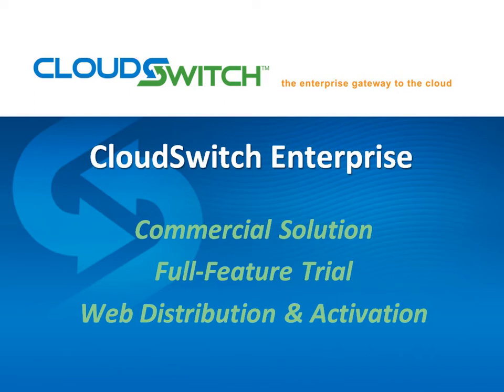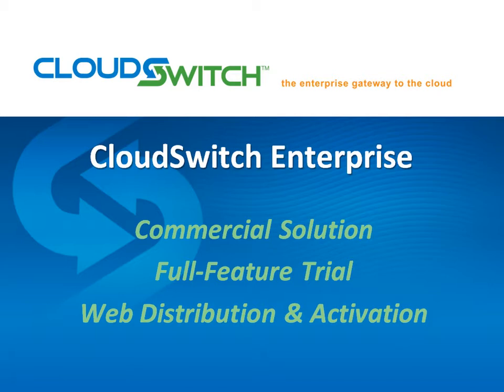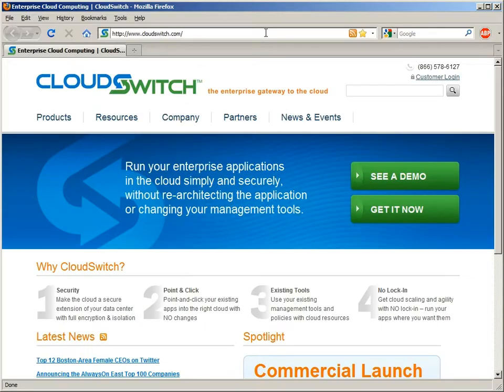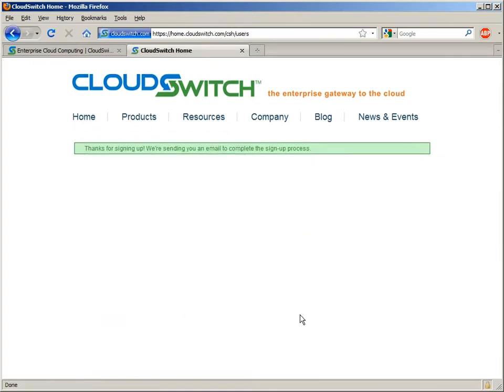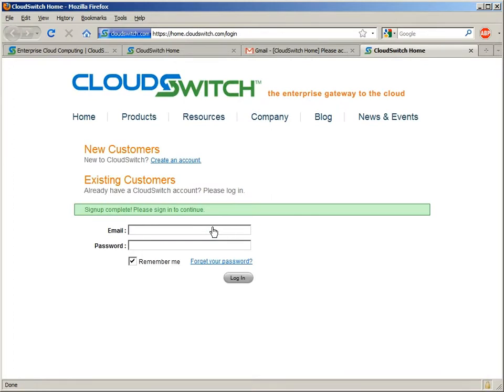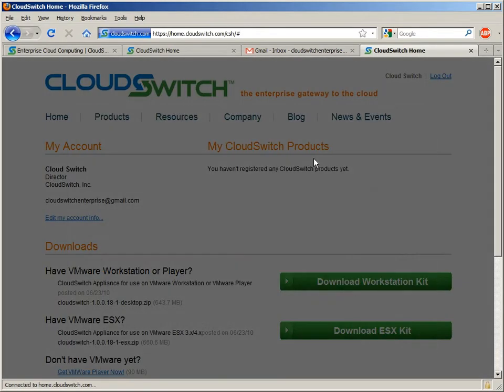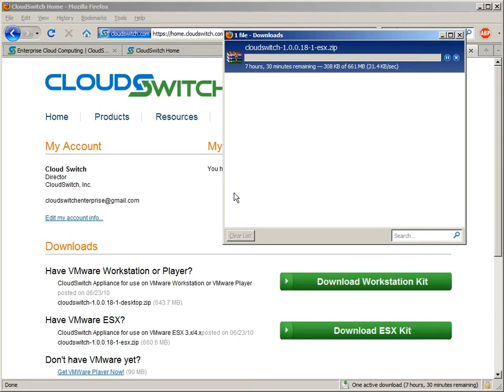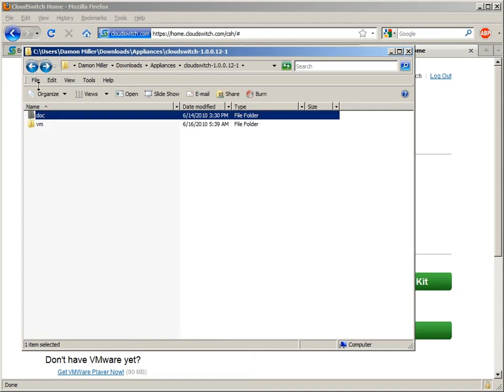CloudSwitch Enterprise 2.0: Register and Download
CloudSwitch Enterprise: Register & Download. Explore the cloud now with our trial version. Move VMware virtual machines to the Amazon EC2 cloud simply and securely with no modifications. Supports Windows and Linux apps.